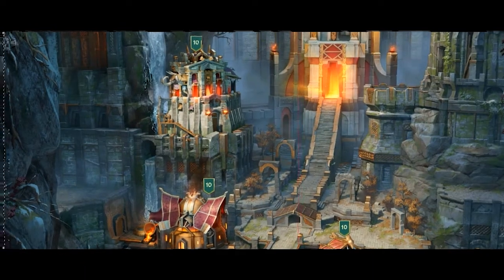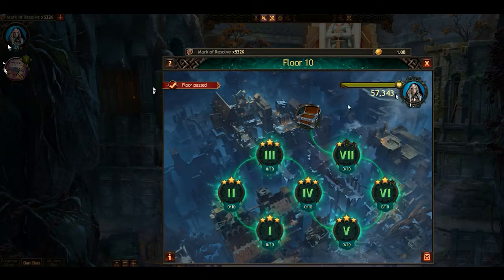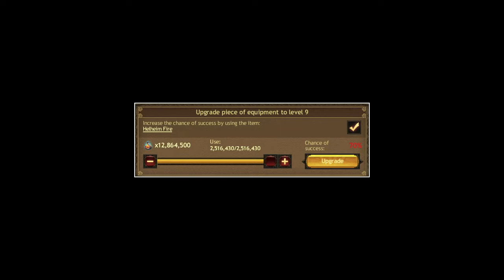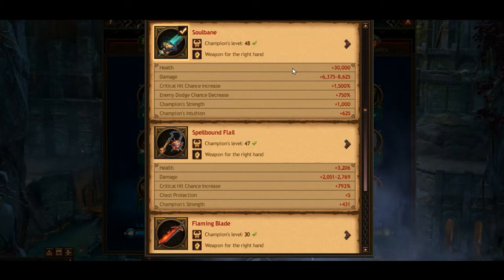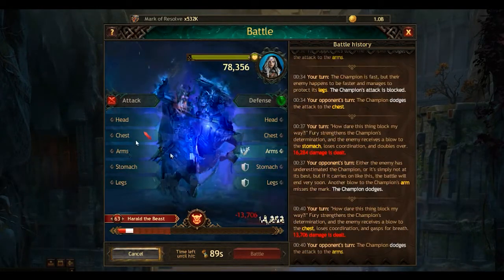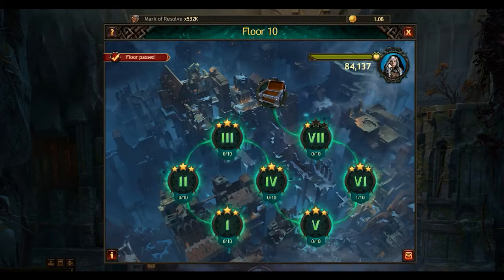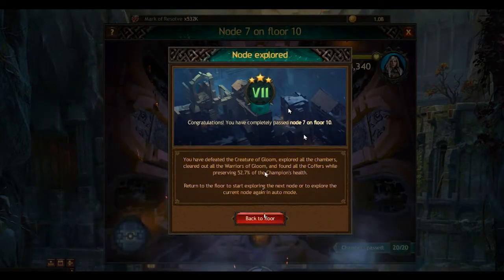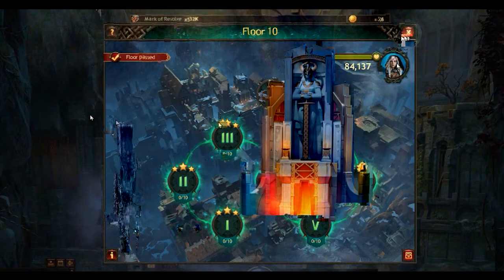Vikings War of Clans - Helheim - Soulbane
In my latest (after a long break) video I take a leap into the unknown and spend 5 million runic coins on "SOULBANE" (deep husky voice here). Why? Because I can. Well - for a fellow player really. This might inspire him to keep on clicking, just keep clicking, click click clicking.

Update - It went down to 2 million runics after this video was posted (probably a coincidence).

Jan 2023 It has gone back up to 5 millions runics (probably because the developer who wanted it managed to buy it for 2 million runics - tell me it aint so Plarium.)

Vikings War of Clans is an online video game (what gamers call an MMO or MMOG massive multiplayer online game).  Most of the players in the game have a love/hate relationship with the game, and I am no exception. I am also the bane of the support department, but I am sure they love me really.

This channel is here to tell both sides of the story: When it is good, it is very very good (I have been playing for years now), but when it is bad, it is horrid.

If you have or want genuine feedback on the game, check out my Facebook group:-